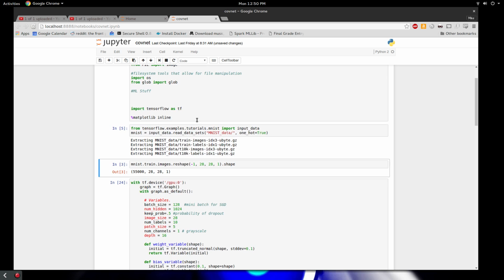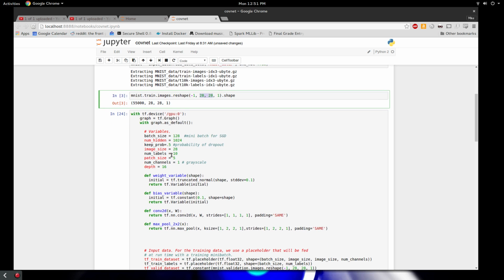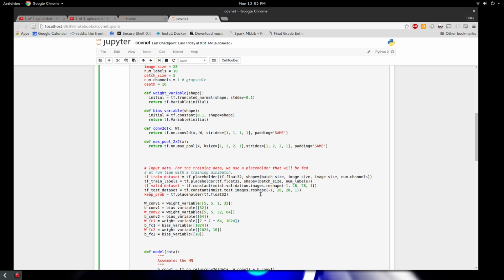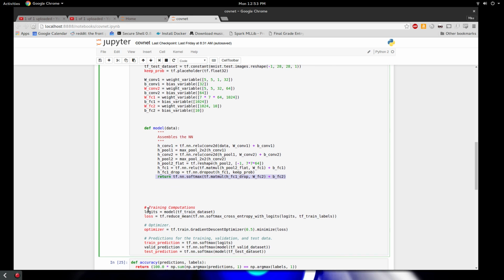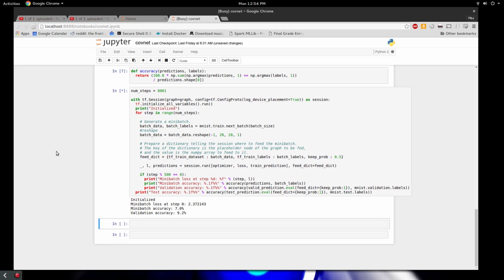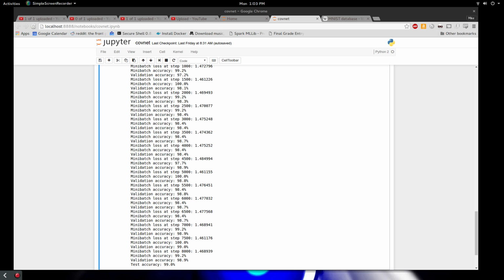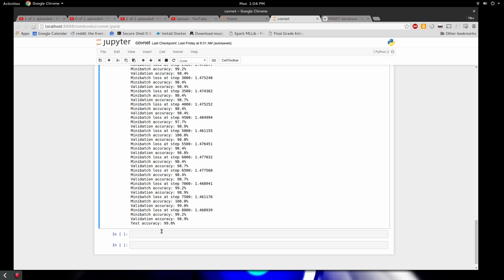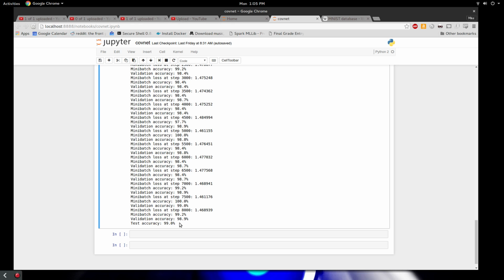Convolutional Neural Networks in Tensorflow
CNNs for UIS CS570